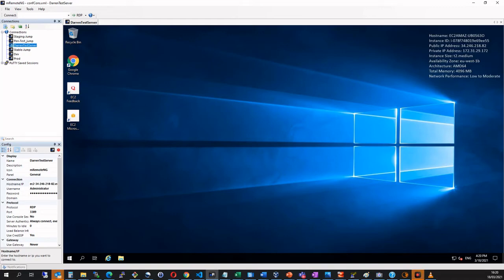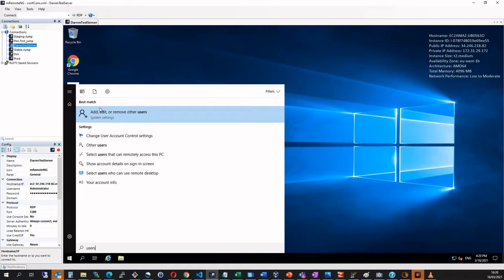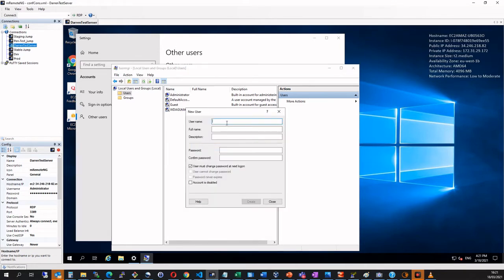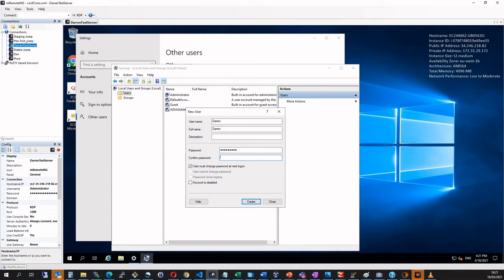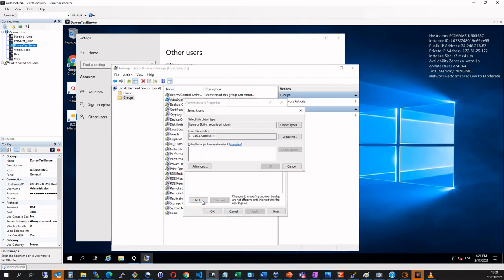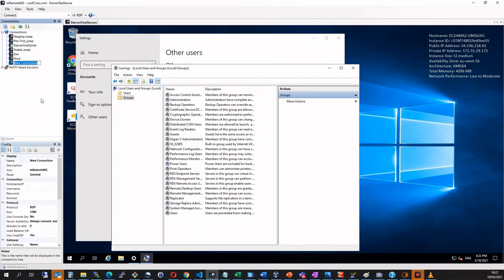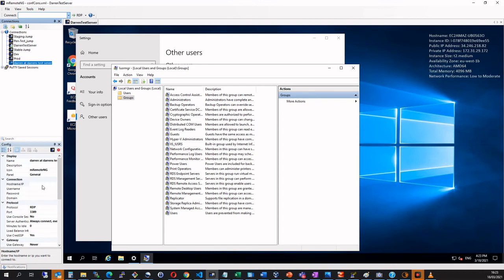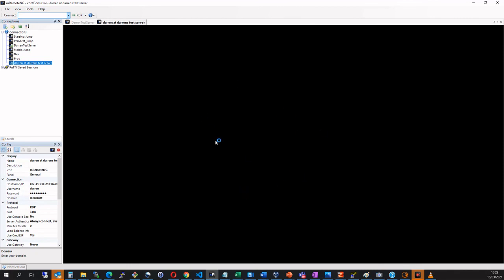How to add a new user to Windows Server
This windows server tutorial will show you how to add a new user to your windows server. in this tutorial we are using windows server 2019 but this should work on most other versions of windows sever including windows server 2016.

You will first create a new user and set their password.
Next you will add the user to the the administrator groups.
Finally you will log in as that user